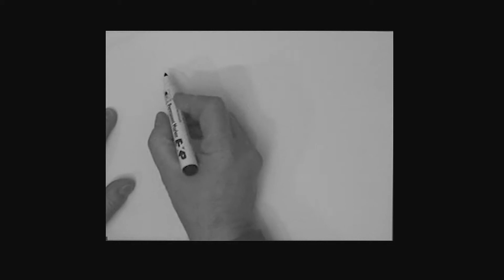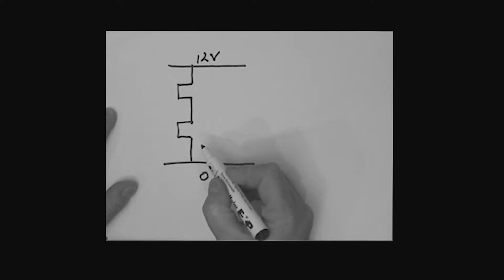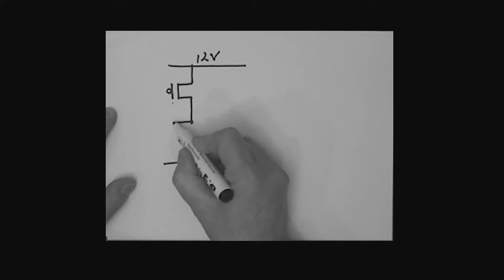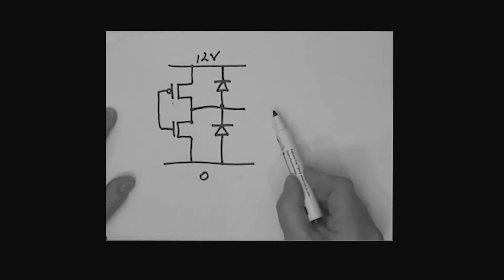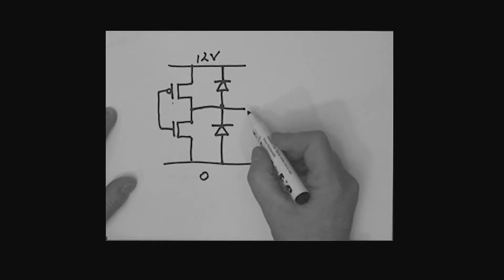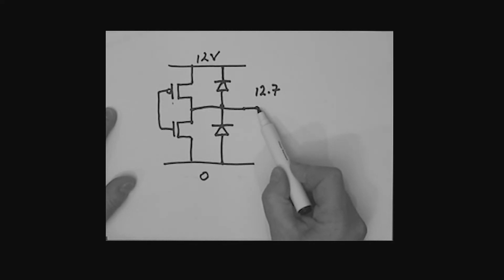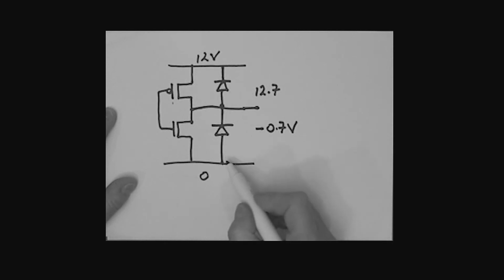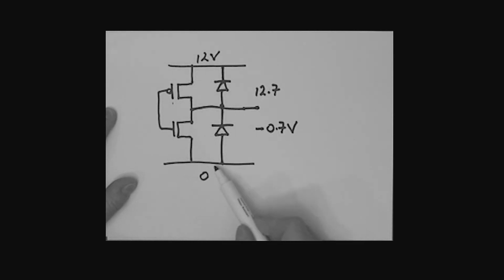Diodes Part 9 Circuit Protection